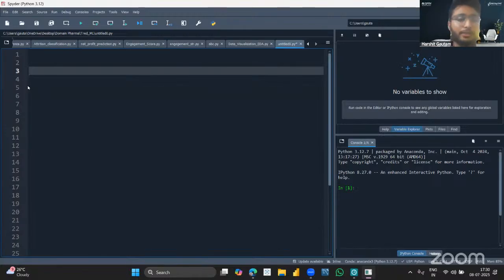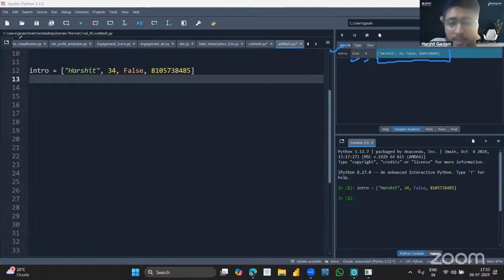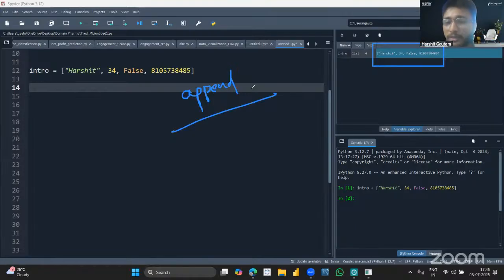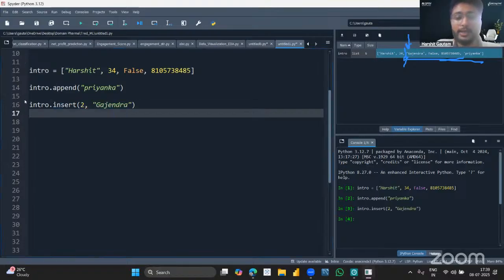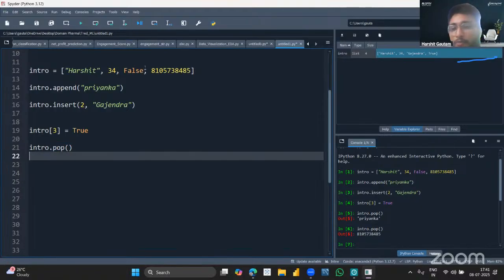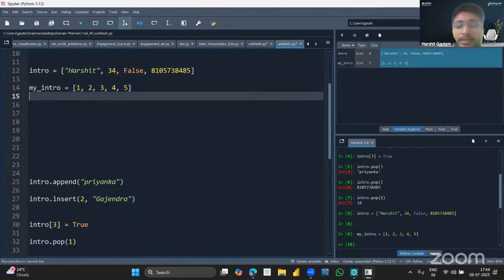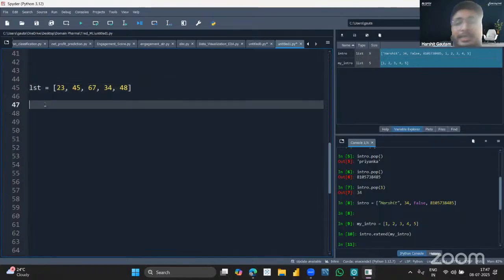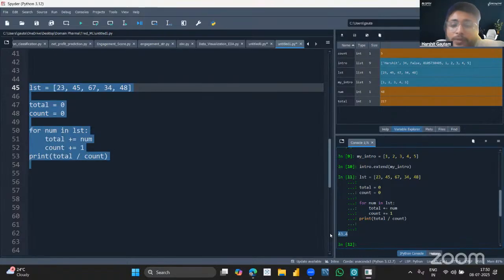Lists and List Operations - Working with collections | 360DigiTMG